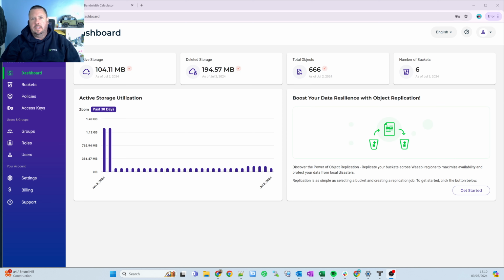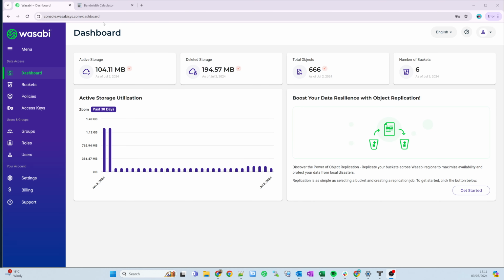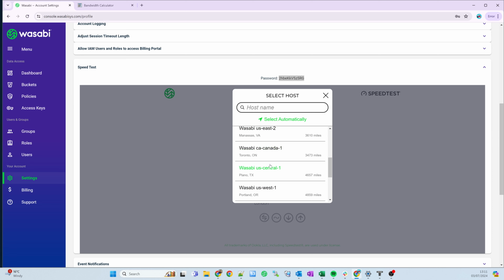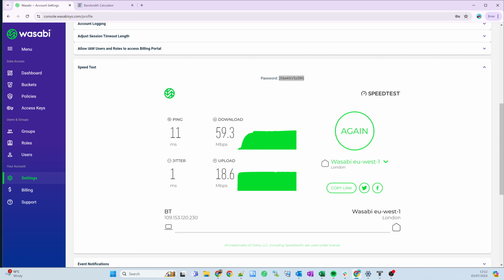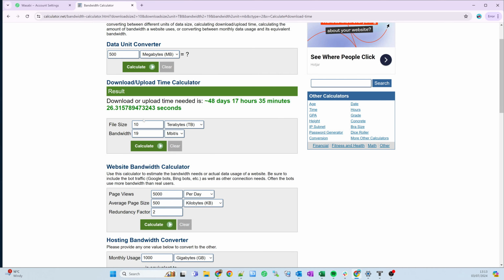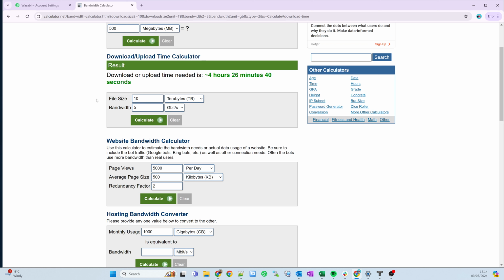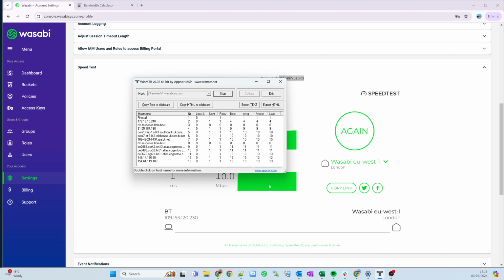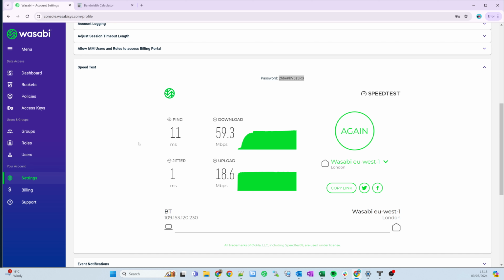Upload time and Speed Test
We often get asked how long will it take to upload data to Wasabi - and also sometimes customers experiance slowness and want to understand what might be causing it